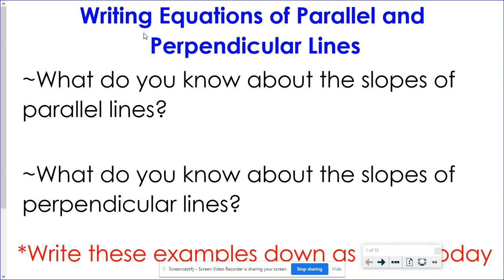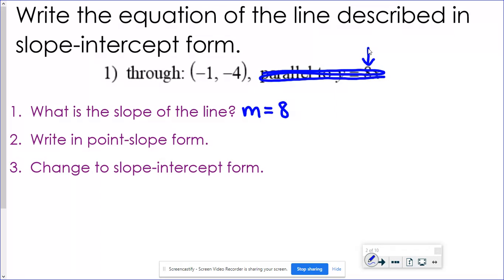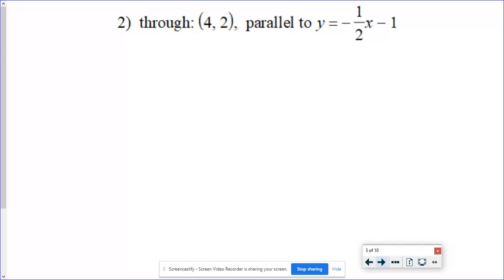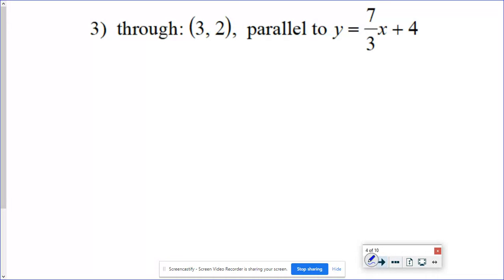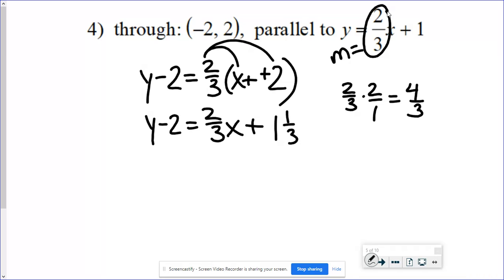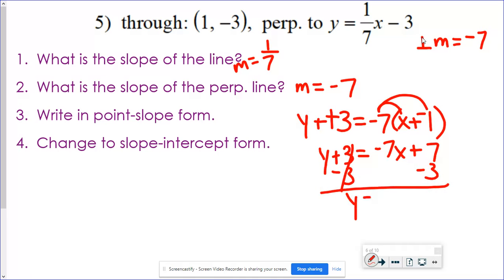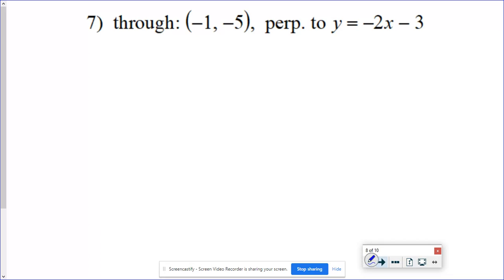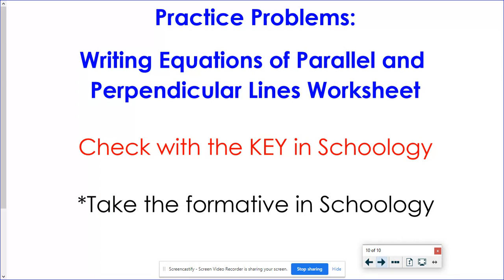Writing Equations of Parallel and Perpendicular Lines Day 2